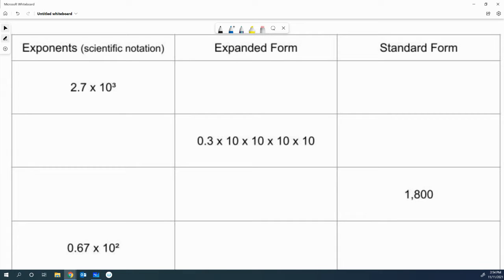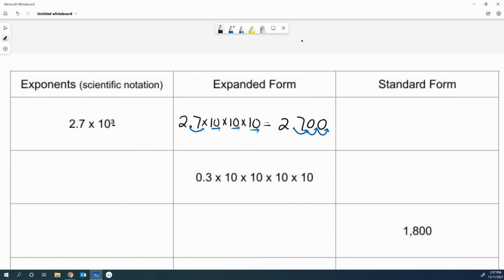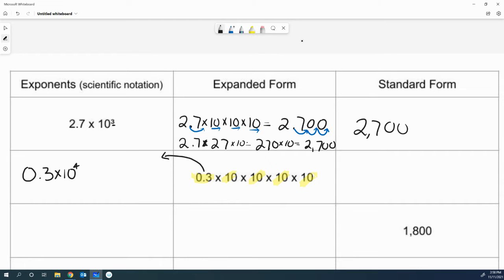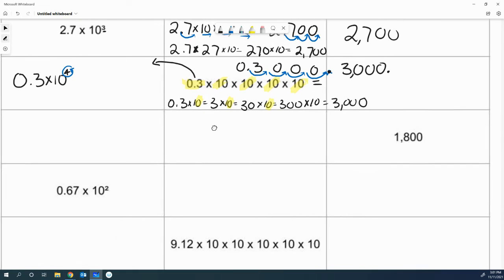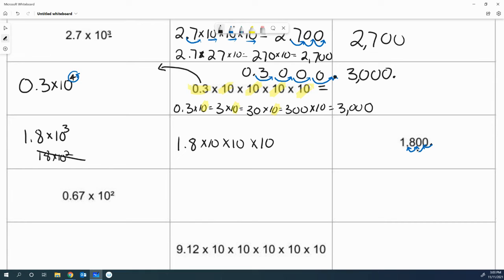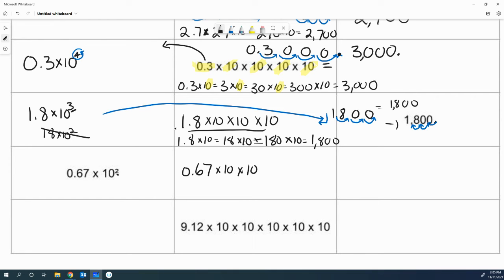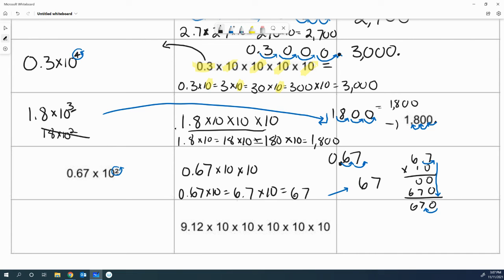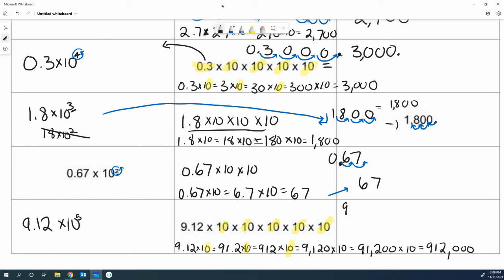Multiply Decimals by Exponents